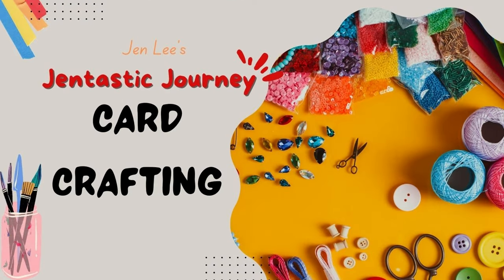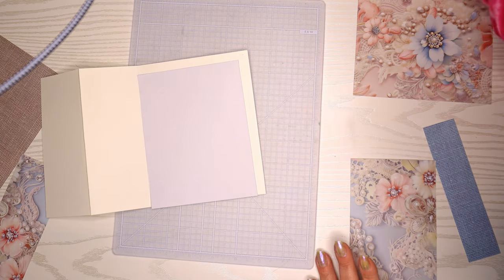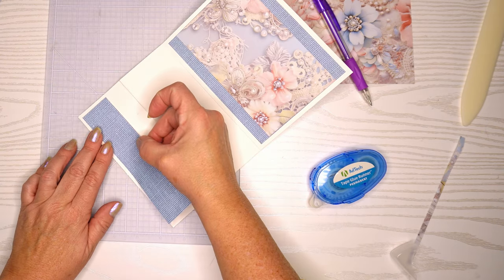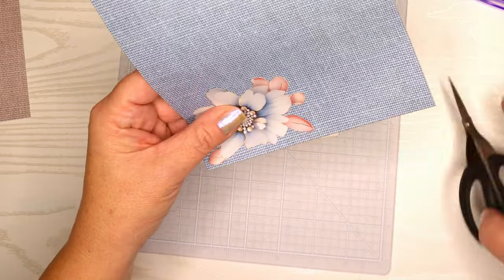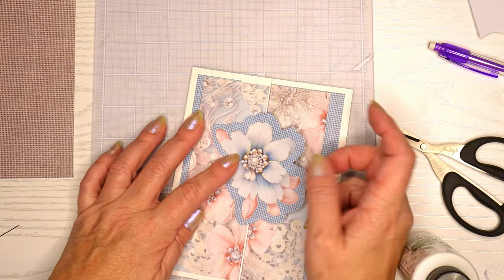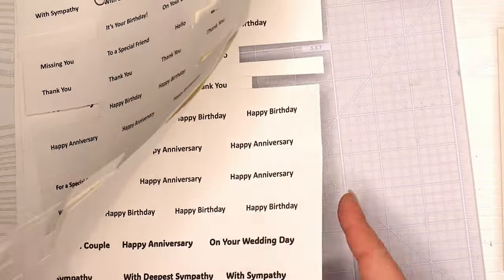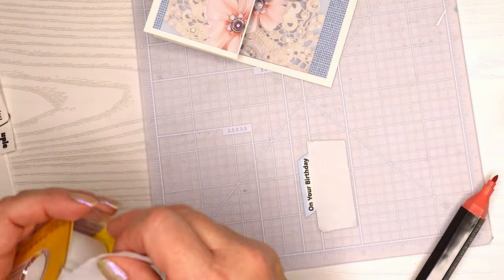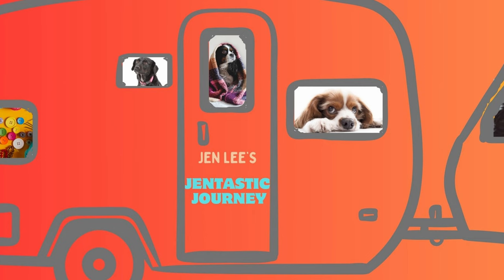Card Making: Skip the Stamps and Dive into Sparkle and Shine!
Card making can include tons of dimension, shimmer and interest but yet is easy enough for any level of paper crafting - plus no stamping needed. We will create a card that makes you want to ooh and ahhh, plus almost swoon with all the gorgeous shimmer we've added.  It's quick and easy but looks like a million dollar card!

Gem Embellishments:

Gem Brads:

Bearly Art Precision Craft Glue:

Tim Holz Small Scissors:

Post-it Labeling and Cover up Tape:

Ad Tech Tape Glue Runner: